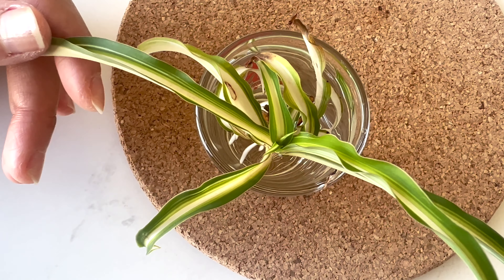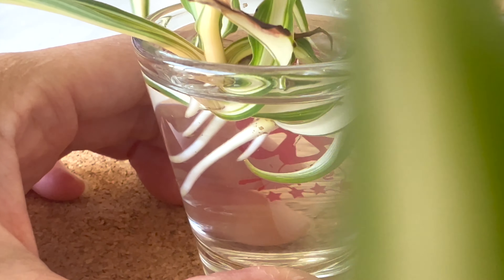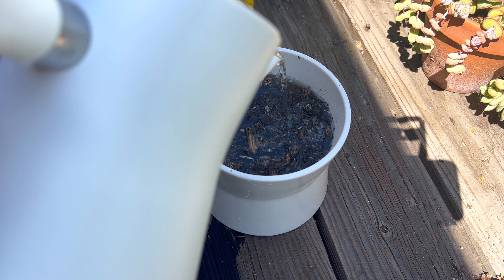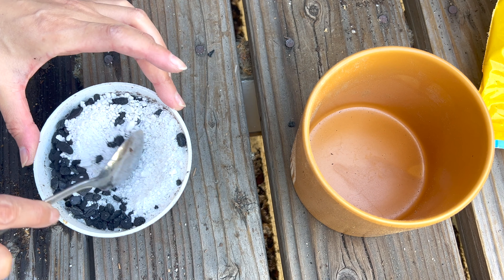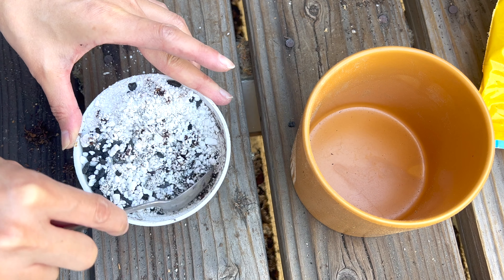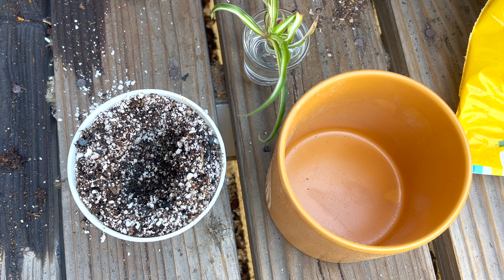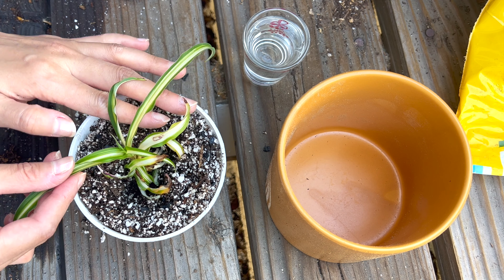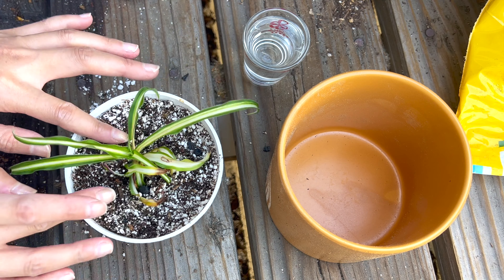Spider Plant Baby Pup - Soil Transition After a Week in Water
Cutting of a variegated spider plant and transitioning it after a week from water to soil.